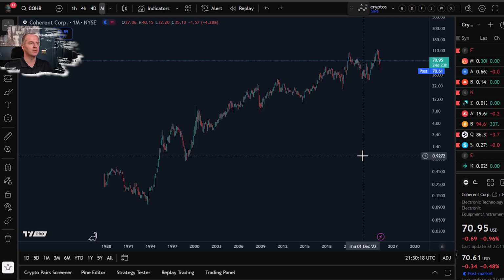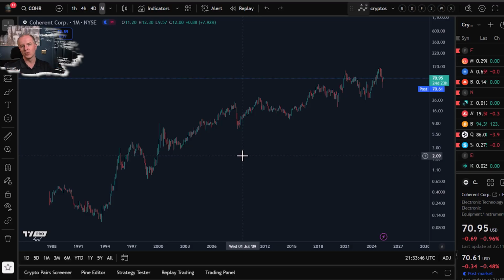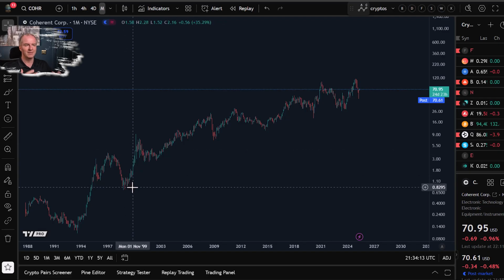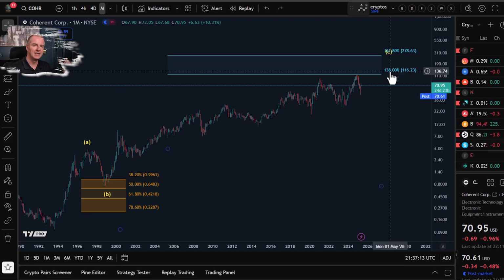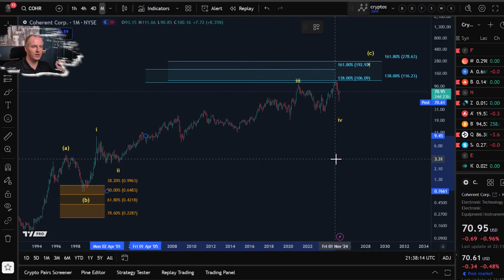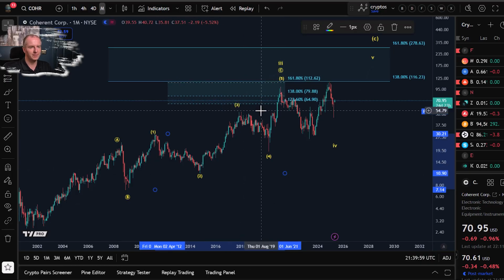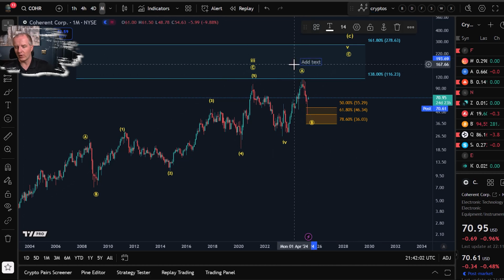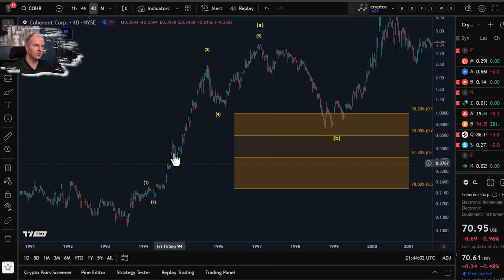How an Elliott Wave Analyst Labels a Chart from Scratch (Step by Step Tutorial)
In this video, I walk you through my full process of labeling a chart with Elliott Wave from scratch. No pre-marked templates, no shortcuts—just raw analysis. You'll see exactly how I approach a fresh chart, identify key pivots, apply Elliott Wave rules and guidelines, and make real-time decisions as the structure unfolds. Whether you're just learning or refining your own wave counts, this step-by-step breakdown gives you insight into how an Elliott Wave analyst thinks and works.

👉 Trade on Coinbase:
Receive $10 in BTC (see terms on website):

👉 Trade on Kucoin:
Receive a 20% fee discount:

👉 Trade with Trading212:
Receive shares worth up to $100: